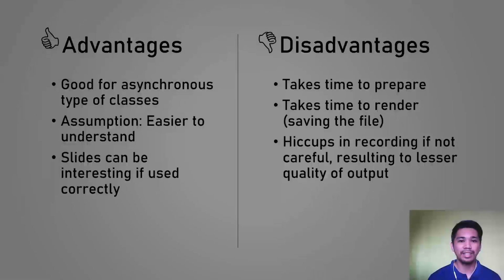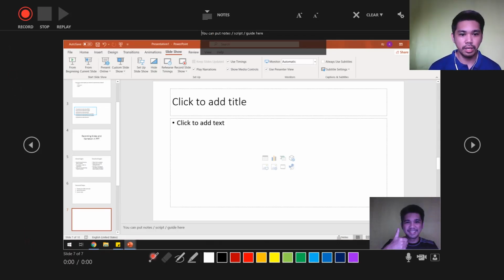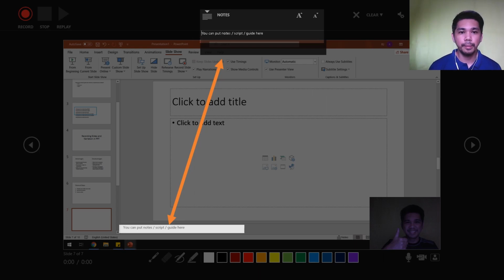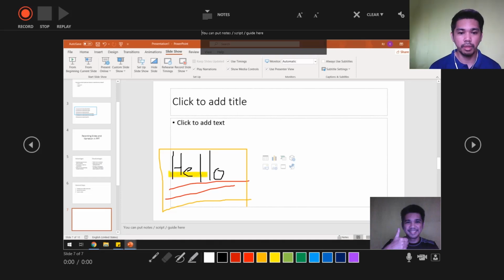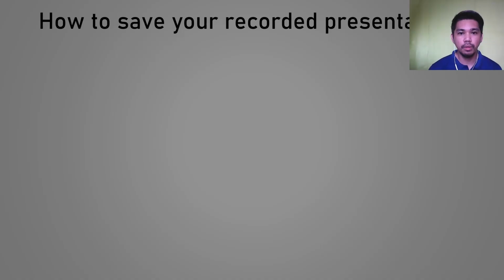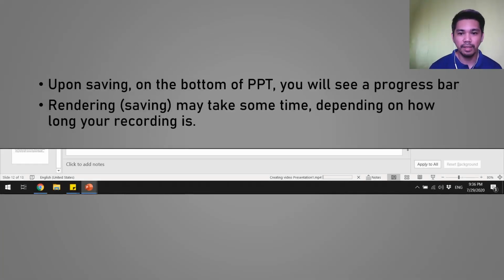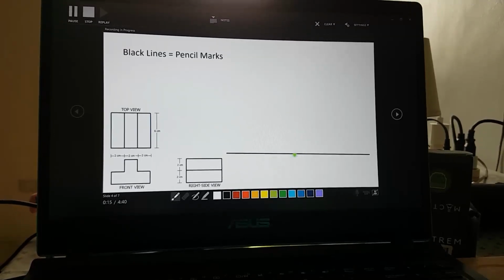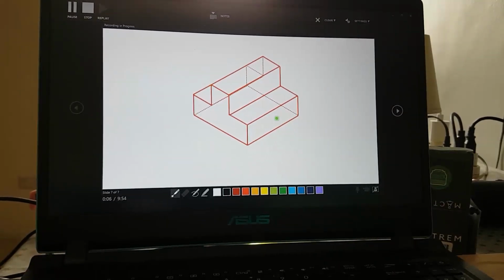Using PowerPoint to Record Slides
This is a useful method to record your slides with your own narration using a tool which you are already very familiar: PowerPoint